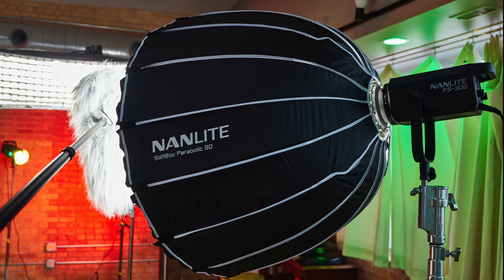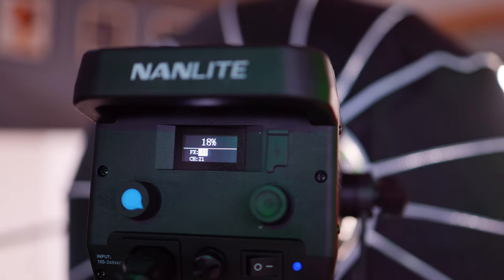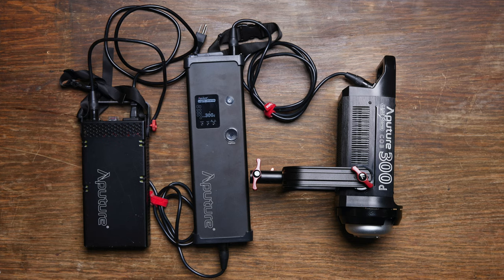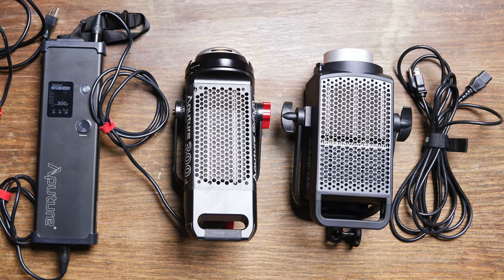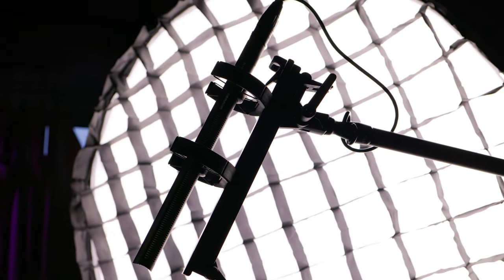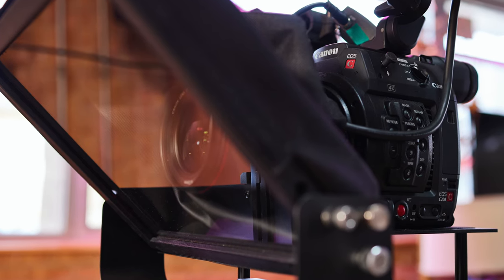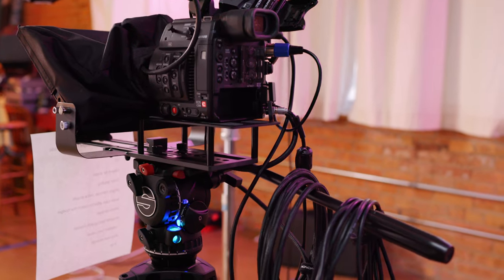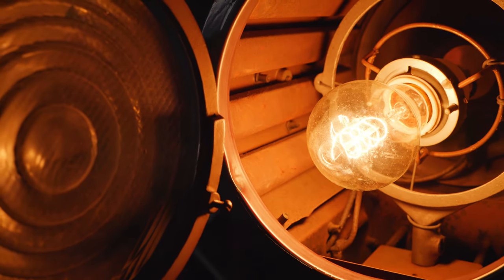How I light my YouTube set and the rest of the gear I use to make my videos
I wanted to give you a behind-the-scenes look at my YouTube setup, including all of the gear I use to make my videos.

Nanlite provided me with these lights and modifiers. However, after using them, I decided to sell most of my Aputure gear and buy more Nanlite products.

Lighting
Nanlite FS-300 AC LED Monolight

Nanlite Fabric Grid for Para 90 Softbox (35in)
Nanlite Asymmetrical Stripbank Softbox with Bowens Mount (18x43in)

Sound
Sennheiser MKH-416 Shotgun Microphone Pro Pack
Sennheiser EW 112P G4 – A Omni-directional Wireless Lavalier Microphone System
LMC Sound CMTVPRBK C Mount Vampire Clip Universal Lavalier Mount

Camera
Video Camera
Shot in RAW with a Canon EOS C200

Canon Canon EF 35mm f/1.4L II USM

Tripod
Sachtler aktiv8 Sideload Fluid Head with SpeedLevel Technology

Teleprompter
Glide Gear TMP 100
New Apple iPad (10.2-inch, Wi-Fi, 128GB) - Space Gray (Latest Model, 8th Generation)

Computer
This tray was mounted to a mini C-Stand with this grip head and this stud

Background Lights
Elinchrom ELC 500 Studio Monolight with TTL, HSS